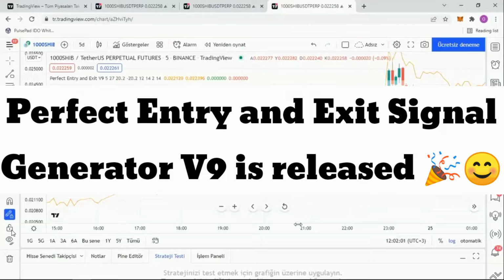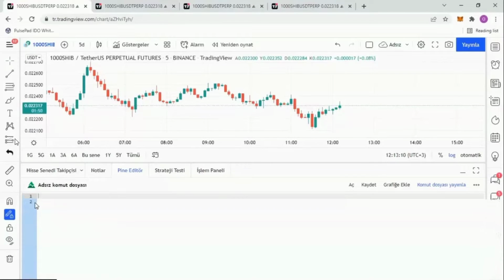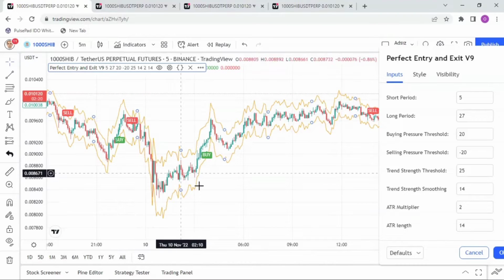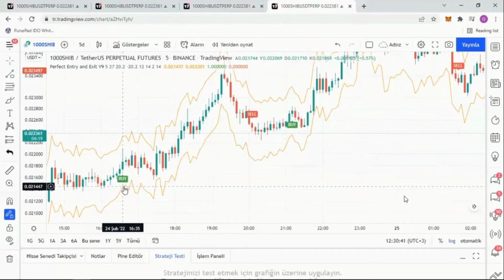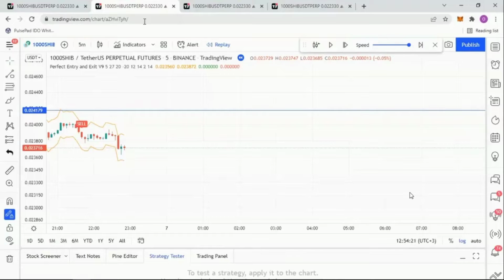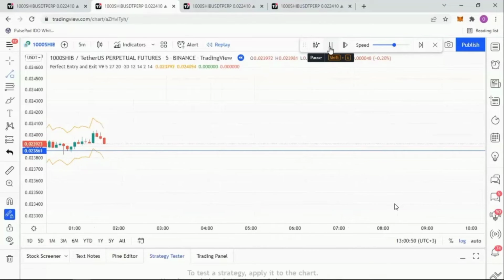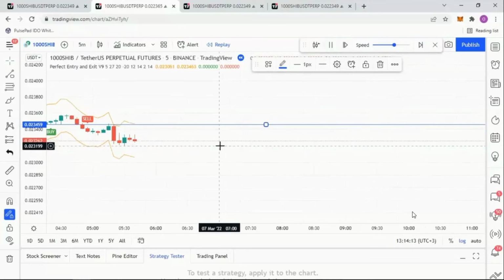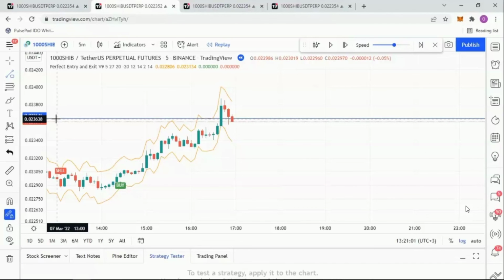Perfect Entry & Exit Signal Generator V9 - Full Training Video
Perfect Entry & Exit Signal Generator V9 is released.

This video is designed as a Perfect Entry & Exit Signal Generator V9 full training video. It is a comprehensive and versatile trading signal generator with proven record of incredible success. In this video you will find every detail starting from installation, settings for different trading styles, how to get  profitable Buy and Sell signals, how to get confirmation for those signals from upper time frame charts, how to open positions and how to develop a proper and profitable stop loss and take profit strategy by using new ATR based stop loss bands and trailing stop strategy.

Even if you are a previous version user, we recommend you watch this video to understand the importance of the different settings for different trading styles.

If you do not have a Tradingview account yet, you can open a free account by clicking below link. By using this link you and we will win a 30$ bonus if you choose to upgrade your account to PRO version 😉

We do have an Instagram page as well. You can follow our instagram page to follow our daily scalp results and some other  updates about our studies.